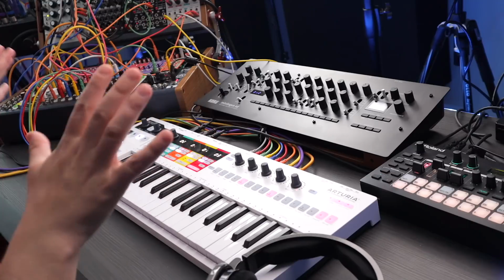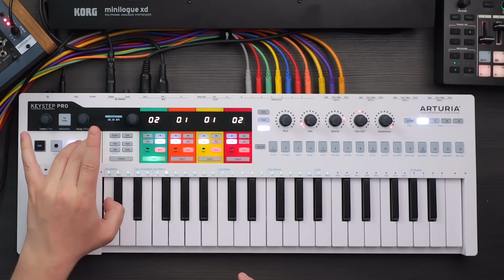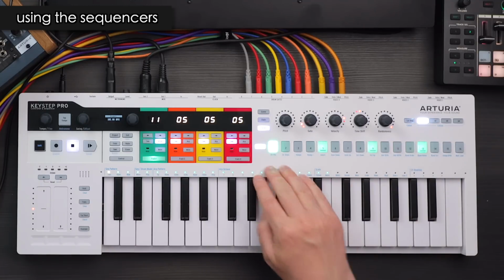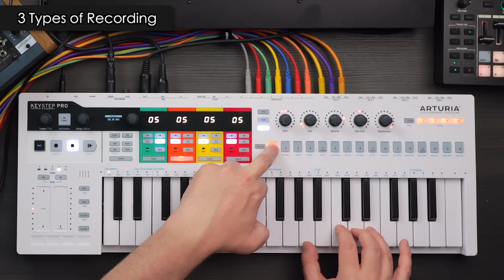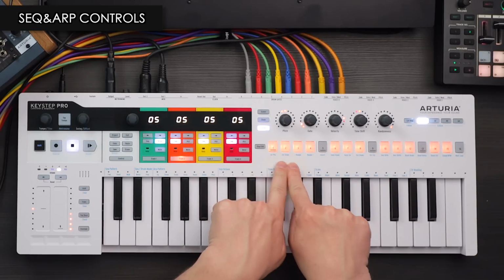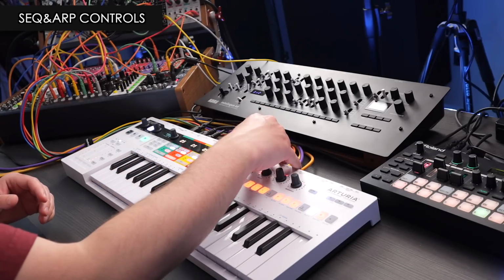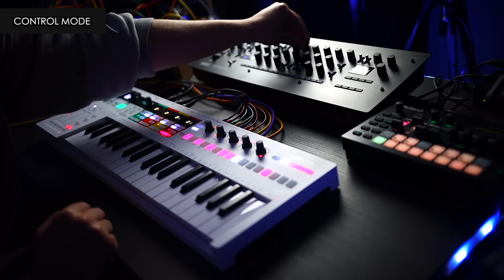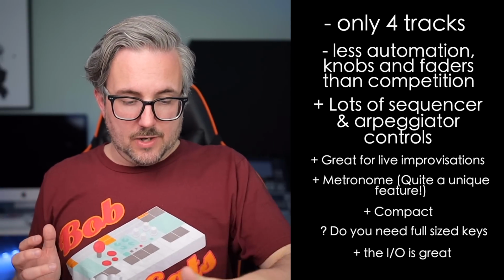Keystep PRO review: midi keyboard & sequencer GREAT for DAWLESS hardware synth setups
Today we are checking out the new KeyStep Pro From Arturia. It's a 4 track midi keyboard & sequencer. - a great way to get your music to Spotify/Apple Music and more stores...